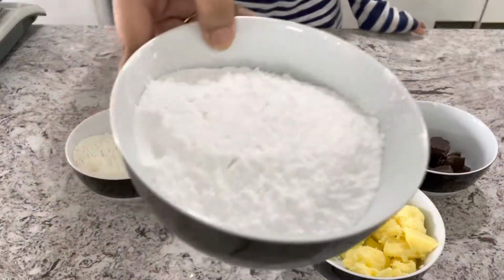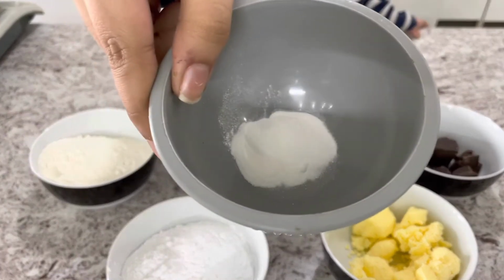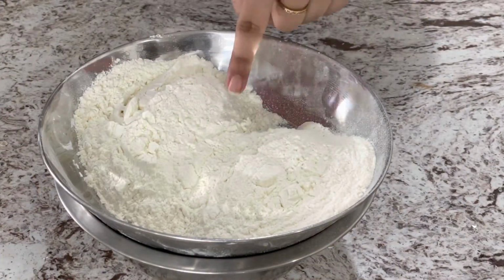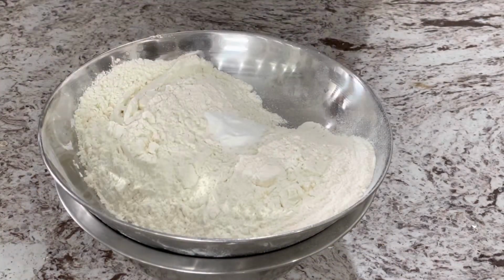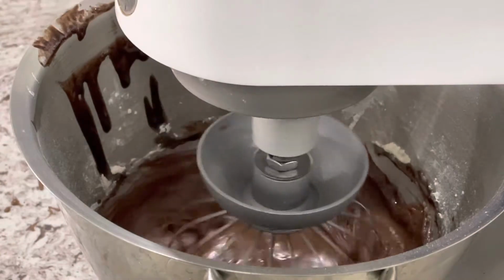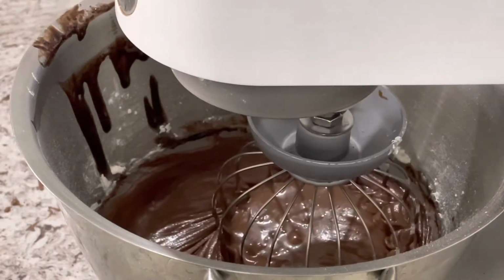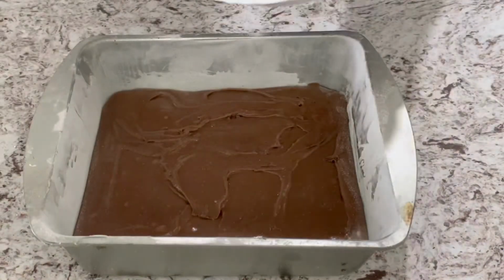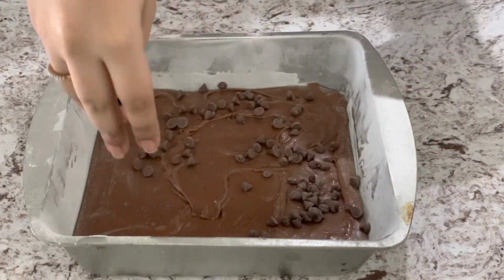Chocolate Chip Brownies / Brownies / How to make brownies / Chocolate chip brownies recipe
A chocolate brownie or simply a brownie is a square or rectangular chocolate baked confection. Brownies come in a variety of forms and may be either fudgy or cakey, depending on their density. They may include nuts, frosting, cream cheese, chocolate chips, or other ingredients.

Variation: Blondie
Origin: United States